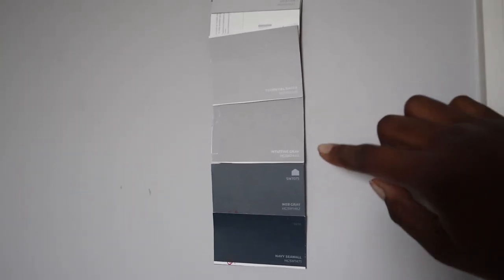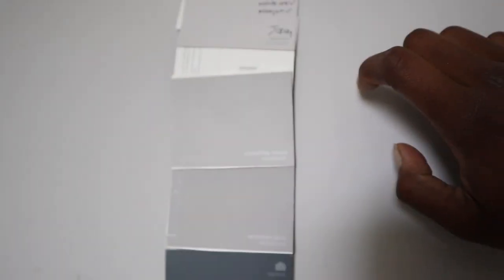Mountain Mural for Nursery Gender Neutral 2019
Baby Bee's nursery is mountain themed. Last year, I went to Craig, CO for an Elk Hunt in Routt National Forest with my family. This year, I might not be able to go, because my first baby is due weeks before the hunt. To bring the mountains to us, I decided to make his room the Colorado Rockies.

Sherwin Williams Colors: (all colors are flat finish)
Grayish
Off White
Essential Shade
Intuitive Gray
Web Gray
Navy SeaWall